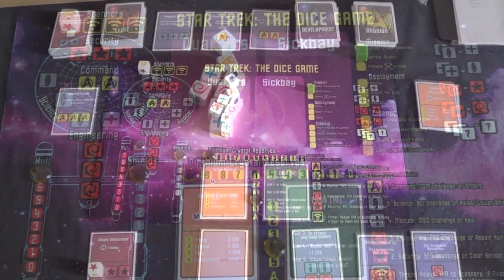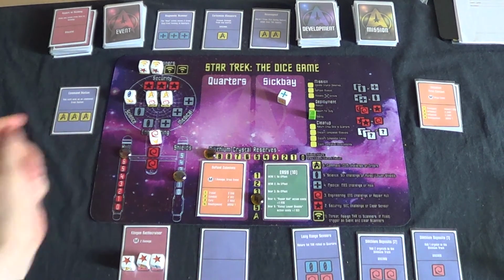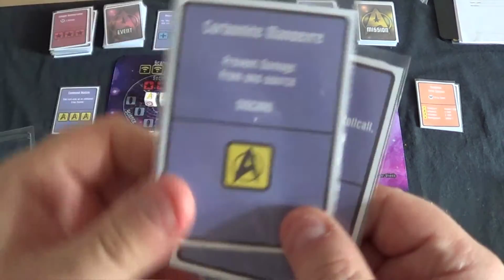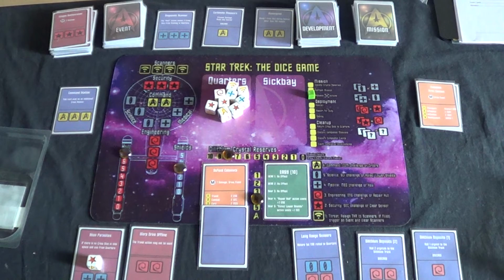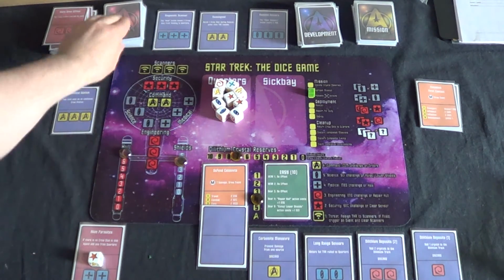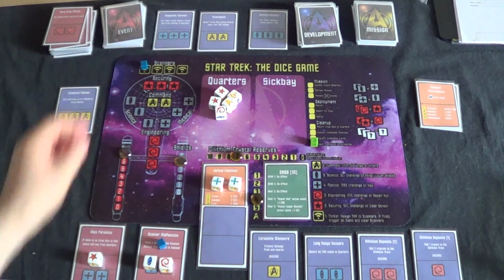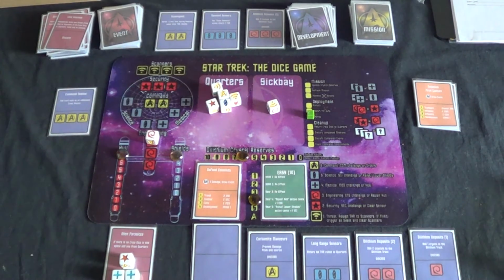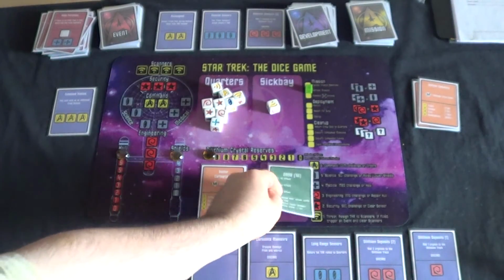Print & Play #08: Star Trek: The Dice Game - Mission 4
Join Andy as he continues the playthrough of Star Trek: The Dice Game.

Mission 4 - The Klingons are no match...